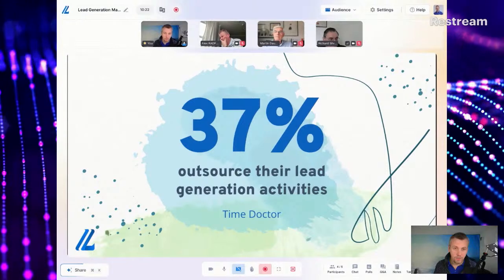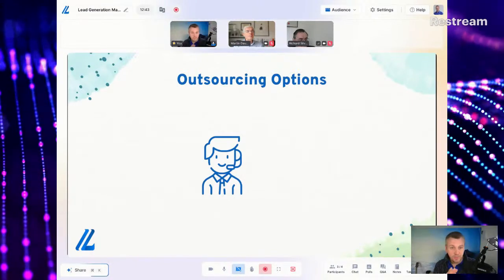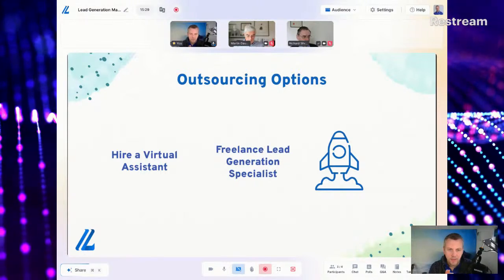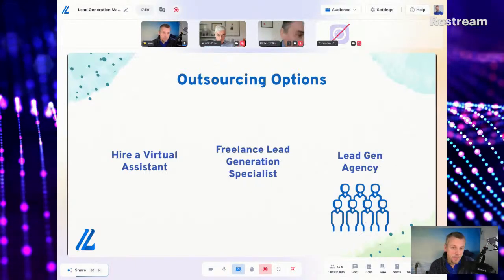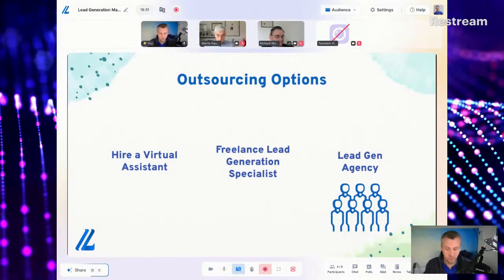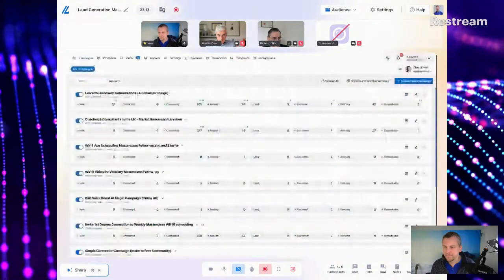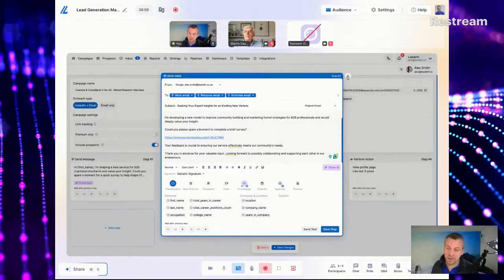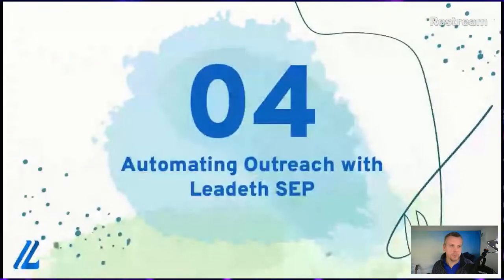Escape the Time Trap: Masterclass on Scheduling & Time Management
Feeling like there just aren't enough hours in the day? ⏰

Juggling work, personal life, and everything in between can leave you feeling stressed and overwhelmed.

Join me for my FREE masterclass, Scheduling & Time Management, where you'll learn:

* Advanced time management
* Resource optimization
* Lead generation scheduling
* Efficiency tools

Don't waste another minute feeling out of control!

Take charge of your time and register for the Scheduling & Time Management masterclass today!